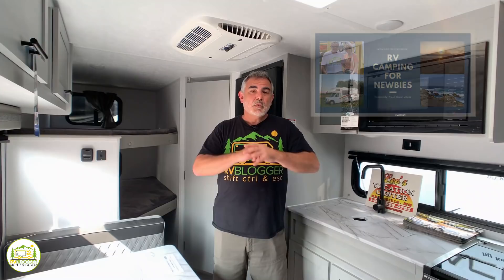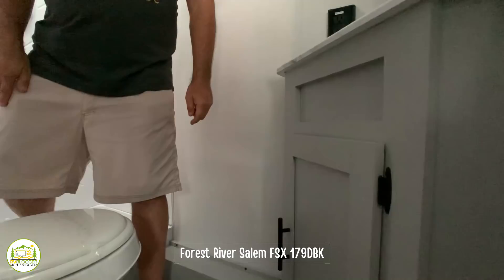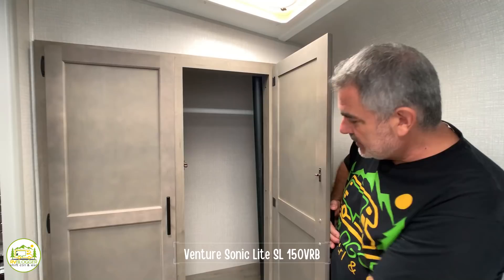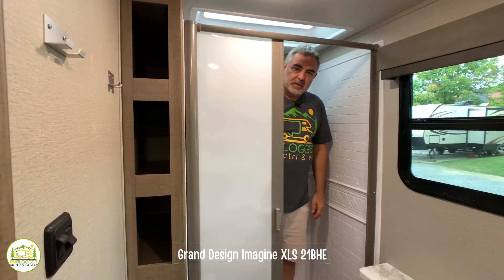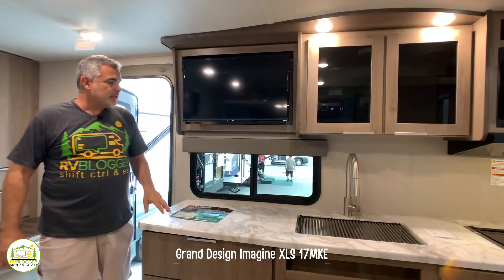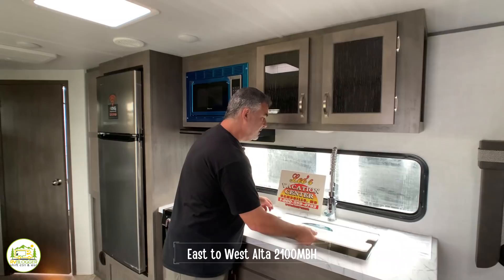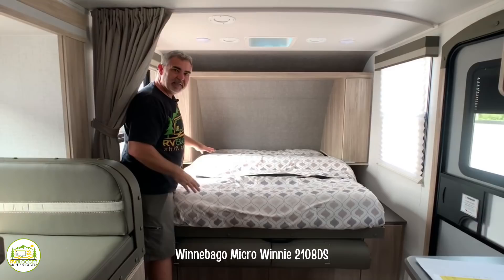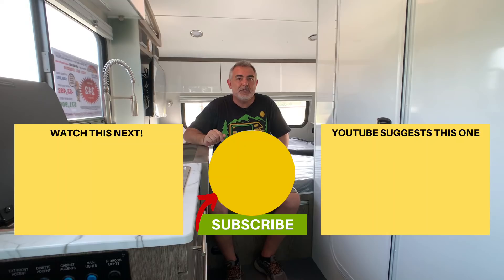6 Small Travel trailers with Murphy Beds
This YouTube video features travel trailers with Murphy beds. All of these small campers include a bathroom and some include other features like bunk beds, slide outs, and double bunks.

These campers with murphy beds are a great way to maximize space with any floorplan because the murphy bed works by folding up and converting into a sofa. So, it's a bed at night and then becomes a sofa during the day to create more space inside the camper trailer.

The murphy bed mattress in many cases is very comfortable. And most murphy beds are queen size.

The travel trailers with murphy beds we review and tour in this video are:

0:00 Intro
1:25 Forest River Salem FSX 179DBK  (includes a dry bath and double bunks)
3:48 Venture Sonic Lite SL 150VRB (small camper with dry bathroom)
6:28 Grand Design Imagine SLX 21BHE (includes a dry bathroom and double bunks outdoor kitchen and pass-thru storage)
9:22 Grand Design Imagine SLX 17MKE (includes a bathroom and a slide out)
12:51 East to West Alta 2100MBH   (includes double bunks and a dry bath)
16:08 Winnebago Micro Minnie 2108DS   (includes slide out and dry bath)

To see more travel trailers with murphy beds check out our blog article called:
11 Best Travel Trailers with Murphy Beds